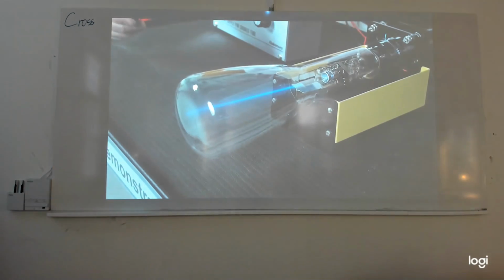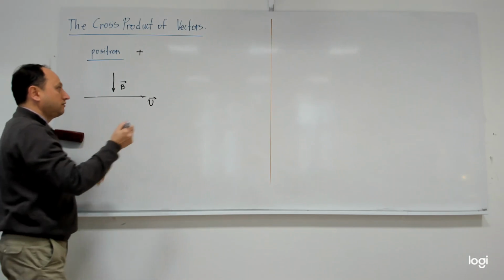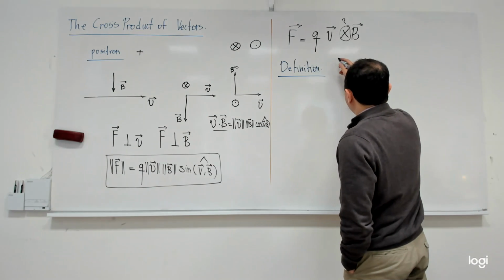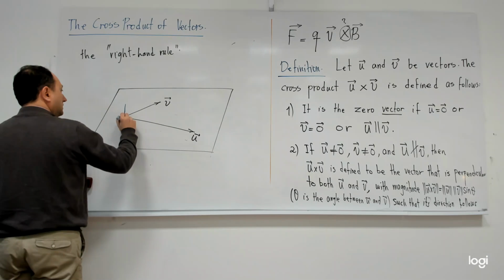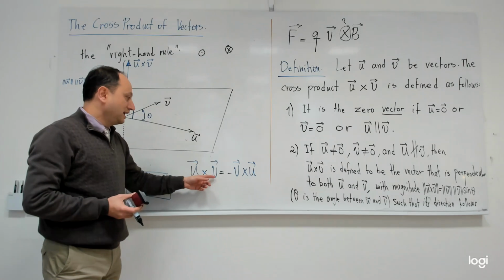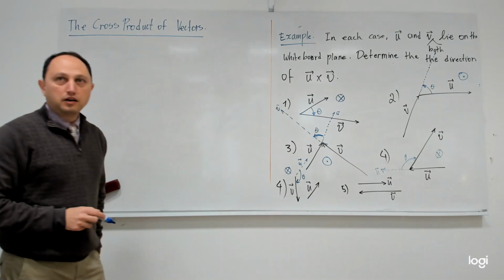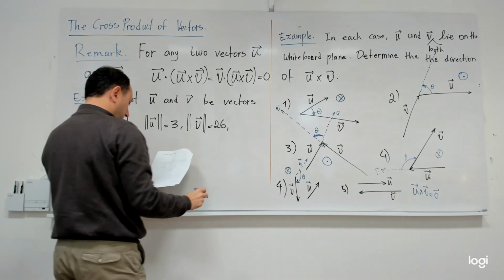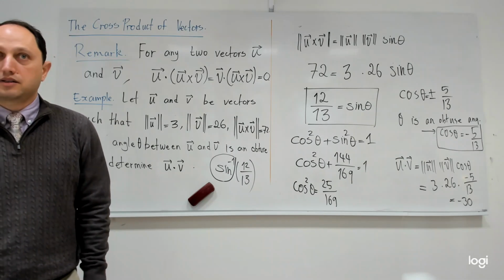Matematik Specialisering, Vectors, Cross Product, Part 1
In this video, I introduce the cross-product of vectors.

The link to the video which is played at the beginning of this lesson is given below: